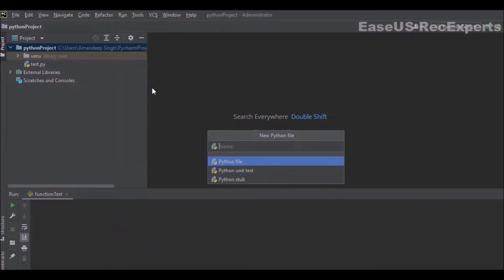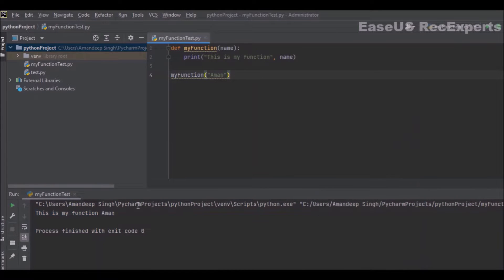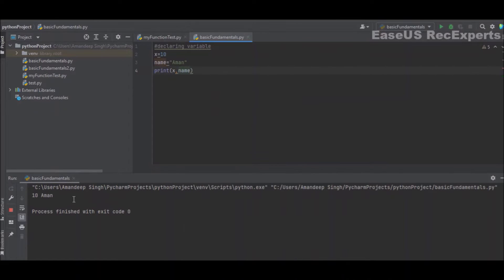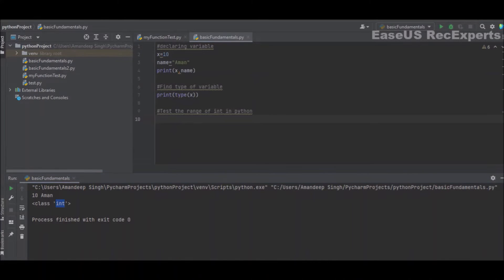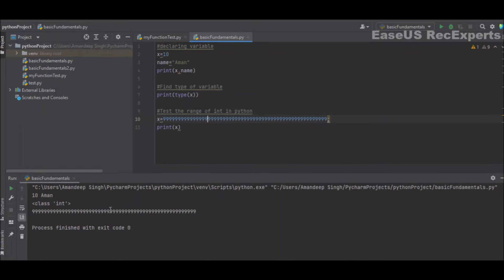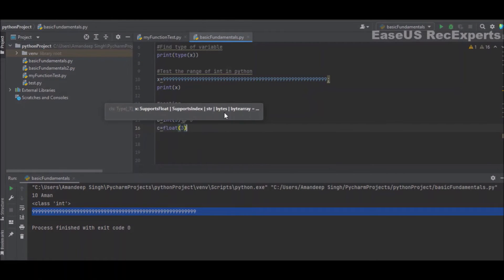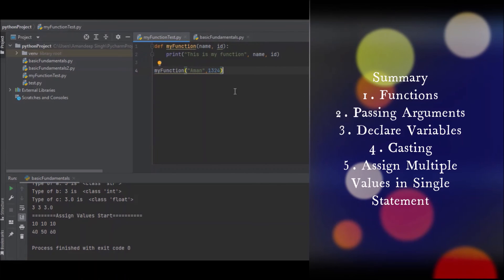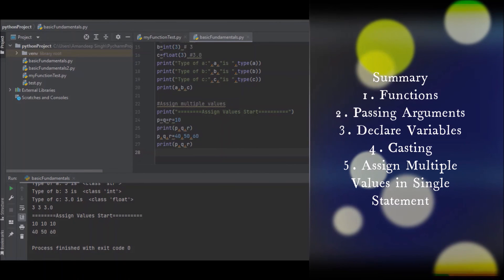Python Tutorial For Beginners using PyCharm | Functions, Variables, Casting etc..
Hello Everyone,
This is another tutorial video for Python which includes following topics

Python is currently the most widely used programming language.

Chapters:
0:00 Functions in Python
0:57 Passing Arguments
1:54 Declaring Variables
2:36 How to identify Type of Variables
3:54 Type Casting
6:04 Assign Multiple Values in single Statement
7:20 Summary